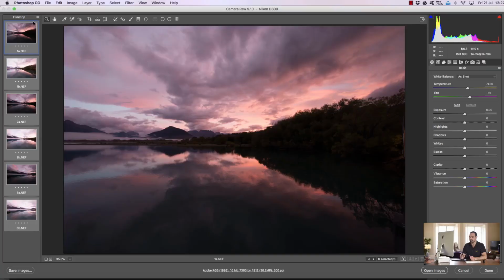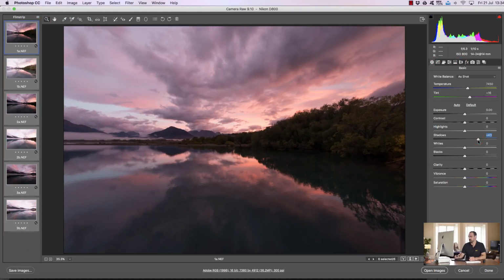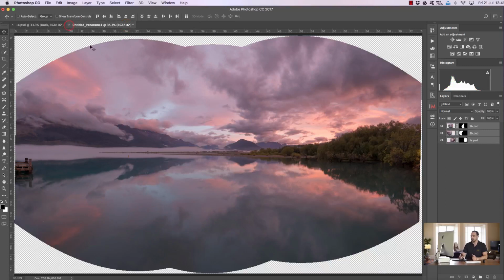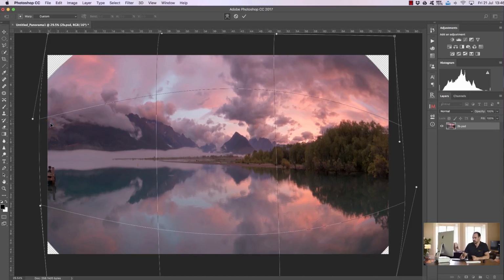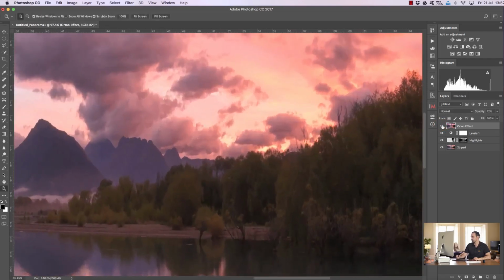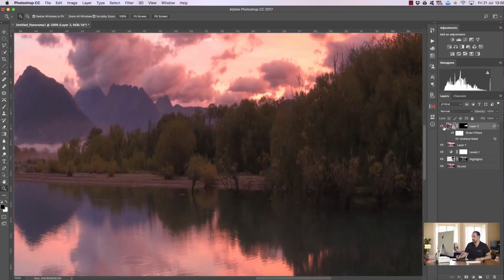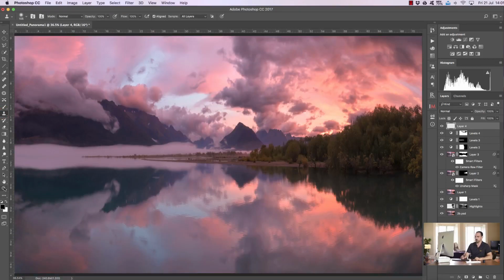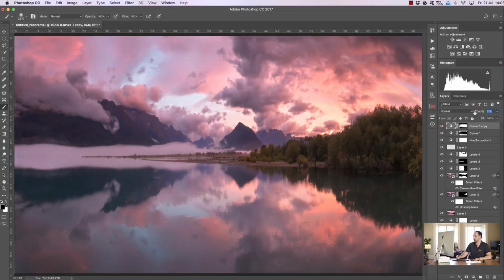How To Exposure Blend Landscape Panoramas 20